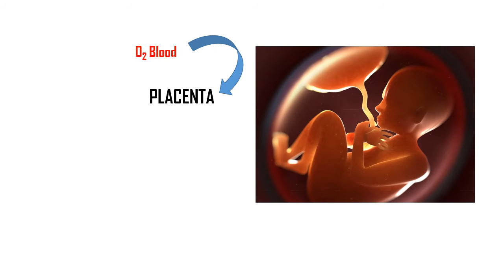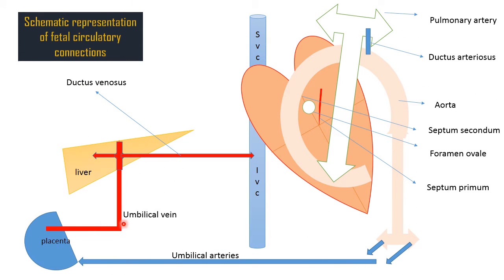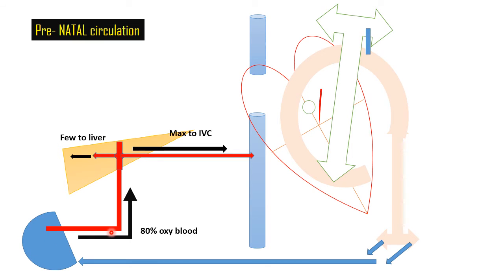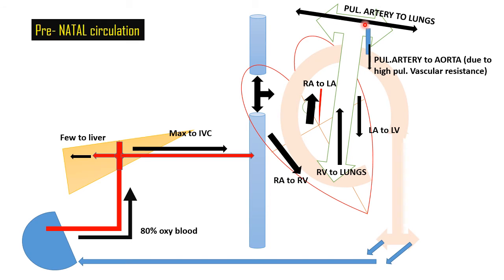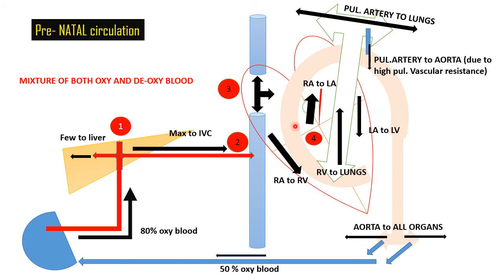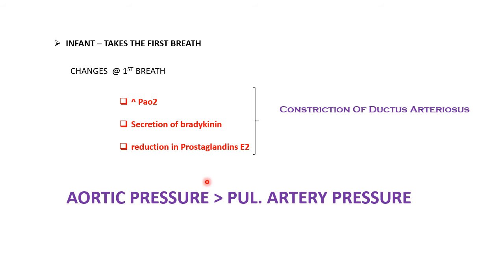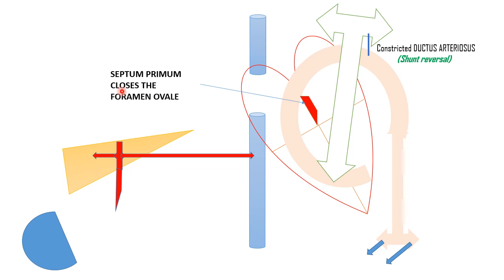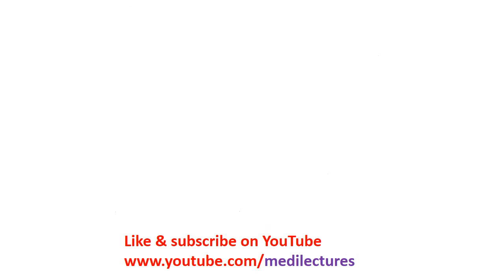Fetal circulation (eng)